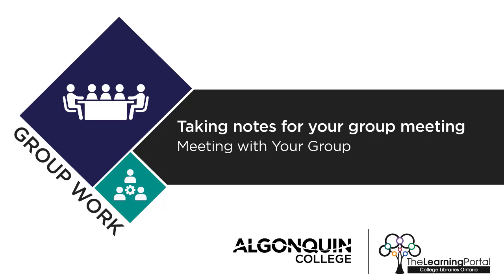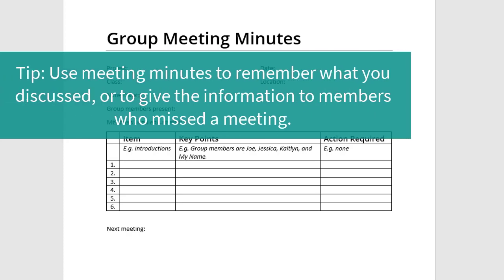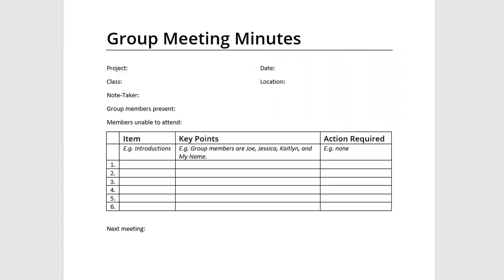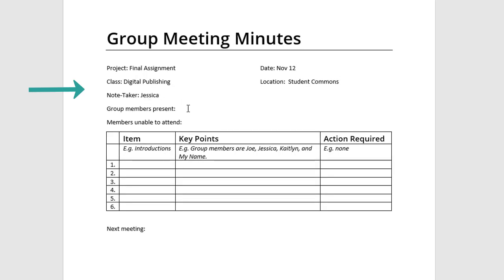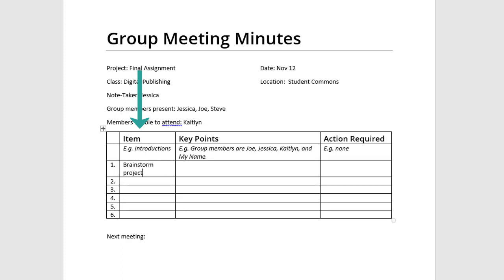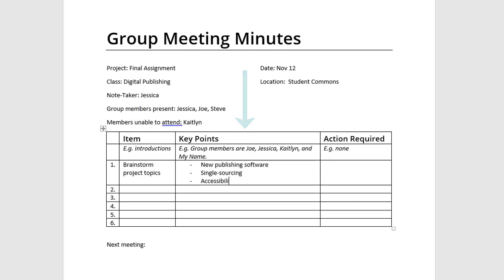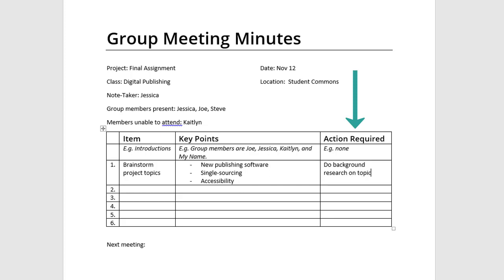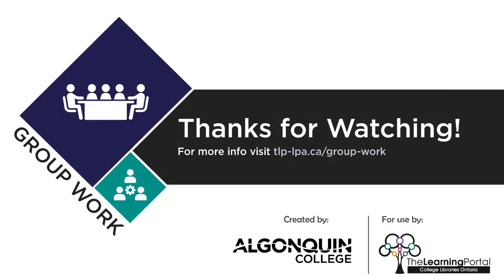Taking Notes for Your Group Meeting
Attribution:

It is used with permission on The Learning Portal